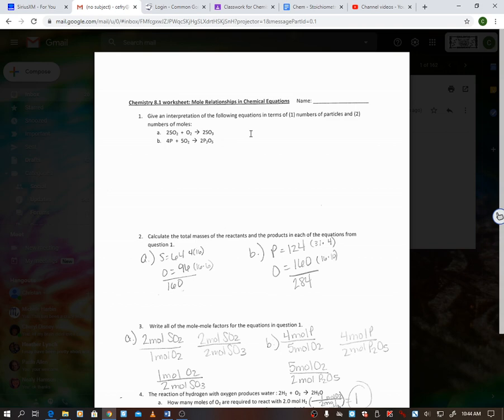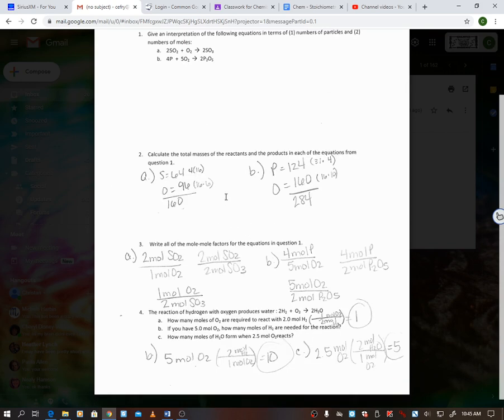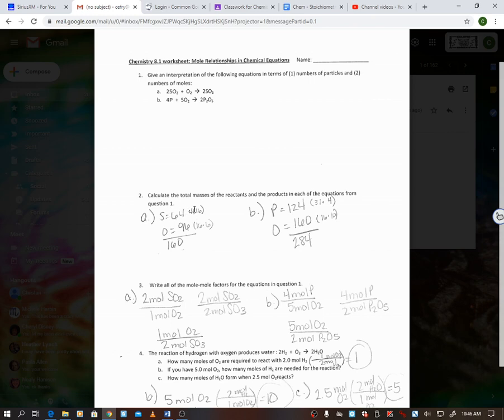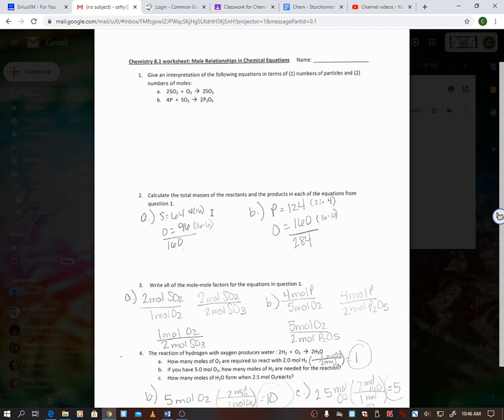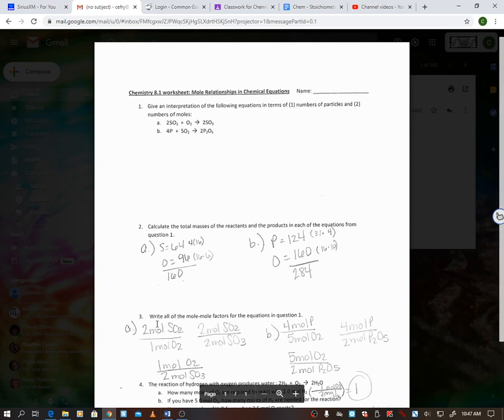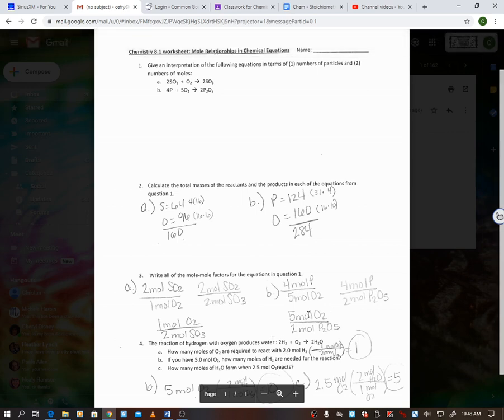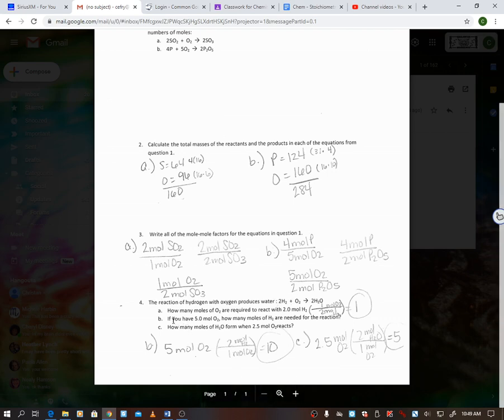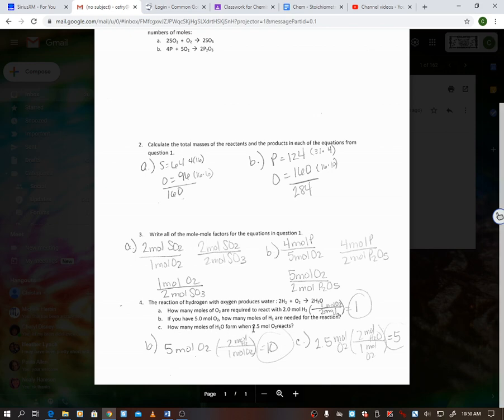chem 2 8 1 wksht